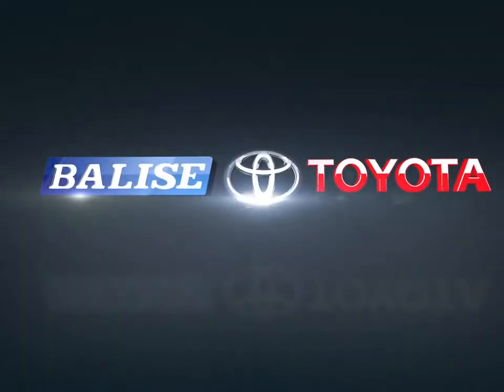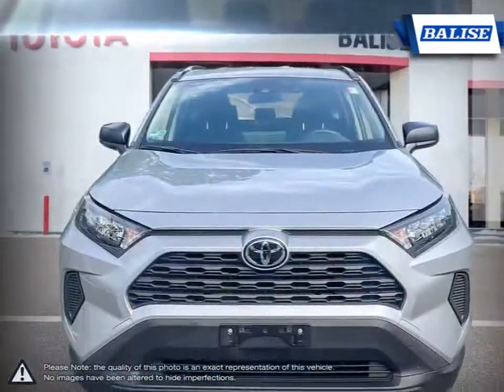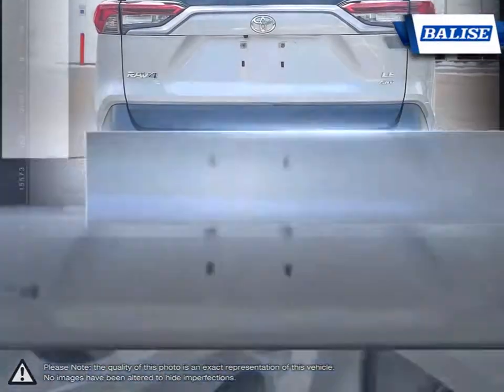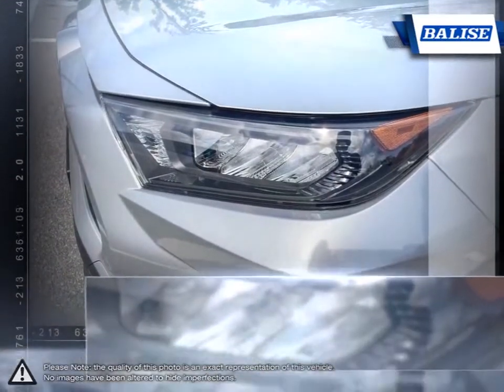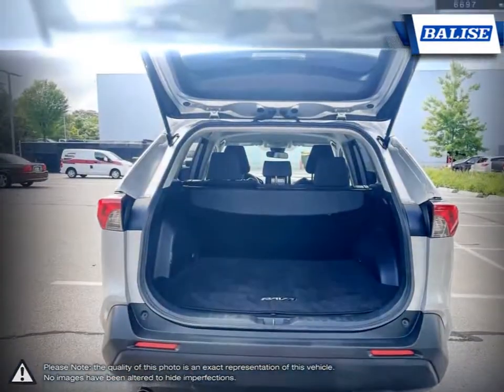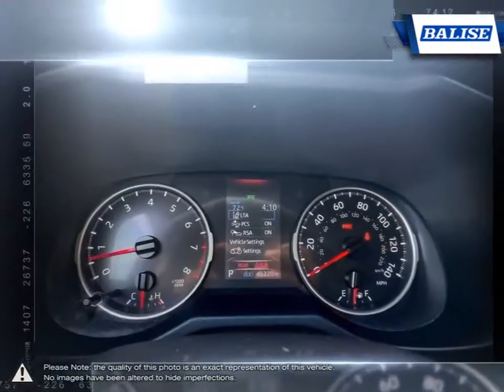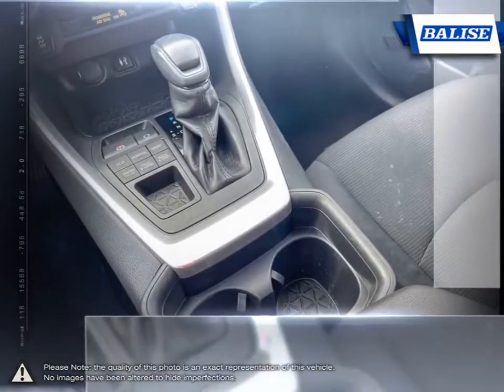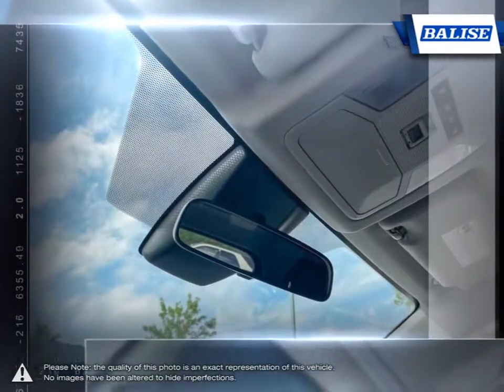2019 Toyota RAV4 | Balise Toyota of Warwick | JTMF1RFV4KD018012